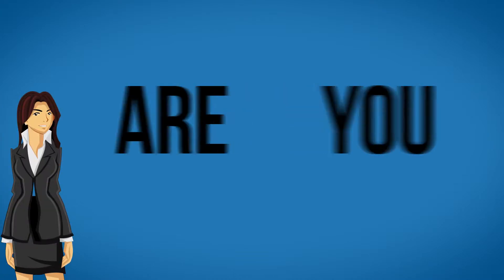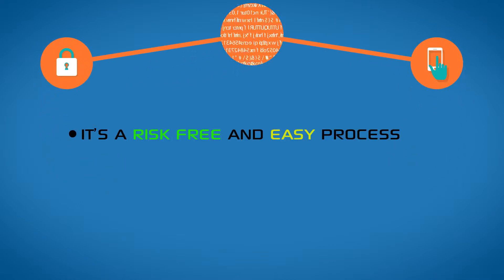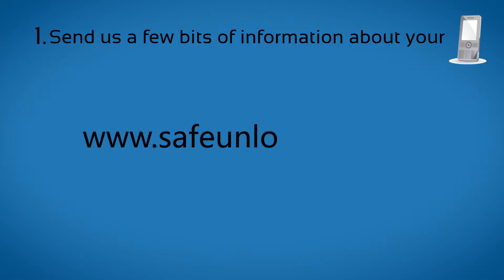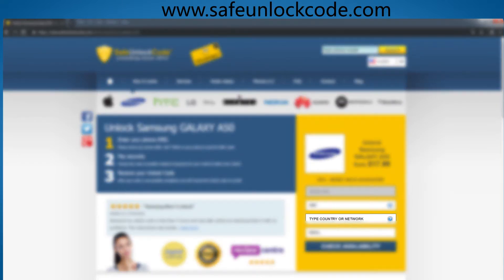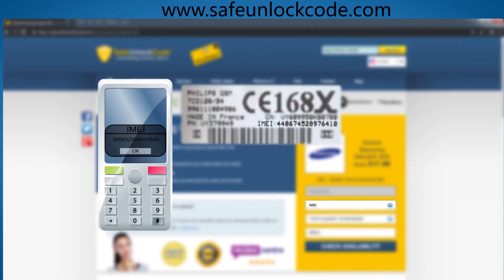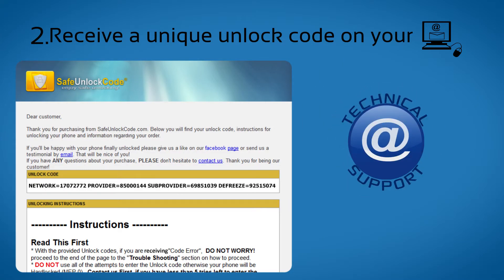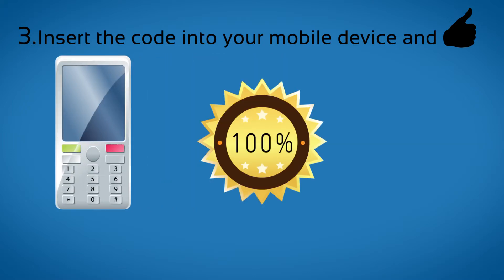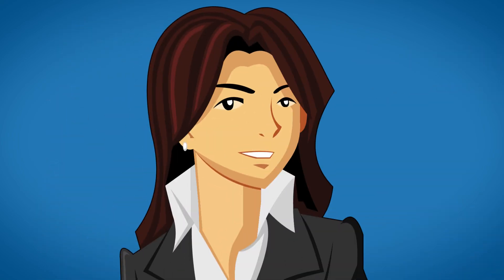How to Unlock Samsung Galaxy A50 USA, Canada, Asia, Europe - SafeUnlockCode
Here is a tutorial on how to Unlock Samsung Galaxy A50 by using

Please note that for some network like MetroPCS & T-Mobile USA the unlocking process is done via device unlock app, so please read all our instructions.

After completing the unlock process you can use your smartphone with any GSM sim card from any network worldwide including:  AT&T, MetroPCS, Cricket, T-Mobile, Bell, Fido, Rogers, Telus, Koodo,   EE, Three, O2, 3G, Orange, Vodafone, SFR France, Movistar, Mobilcom and more!